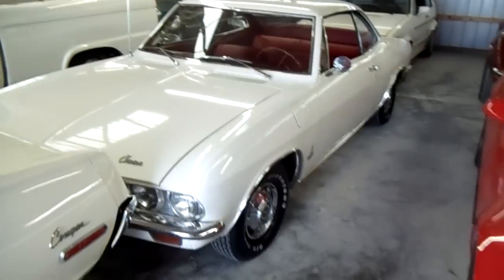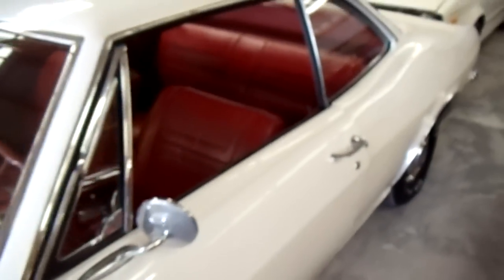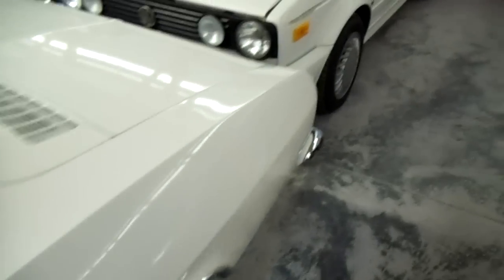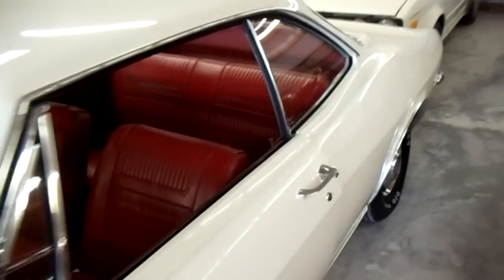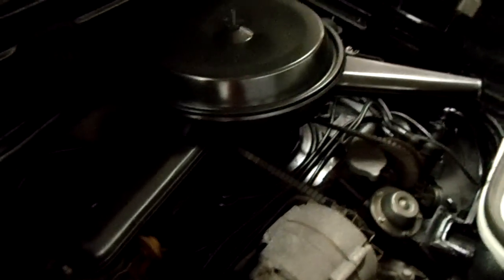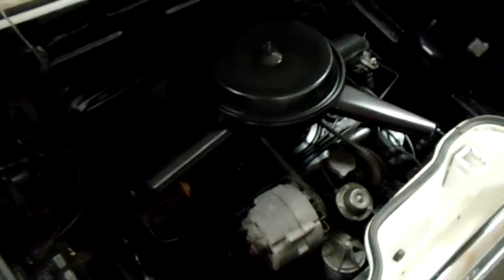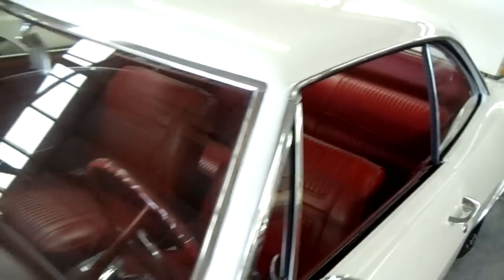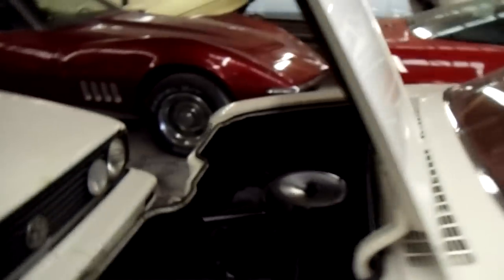1965 Corvair Monza Hardtop - Extremely Clean with Excellent at Country Classic CarsInterior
Thought you'd like a look at this very clean 65 Corvair Monza. It got a bit of a bad rep at the time because Ralph Nader deemed it unsafe at any speed. He cited concerns about it's handling and also the fact that the steering column could pose a danger in an accident. Further testing showed his claims to be unfounded, in fact the absence of an engine in the front of the car meant that the  engine wouldn't come into the passenger compartment in a frontal collision like many of the cars of the time. They have also proven to be very excellent handling cars. Some people have called it a poor man's Porsche because of it's rear engine configuration. I just thought it was something unique to take a look at.